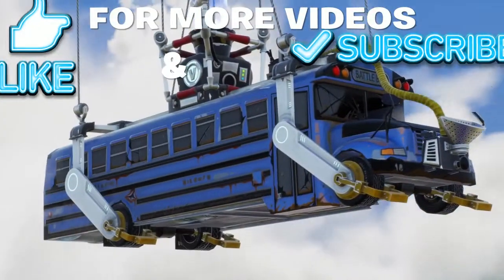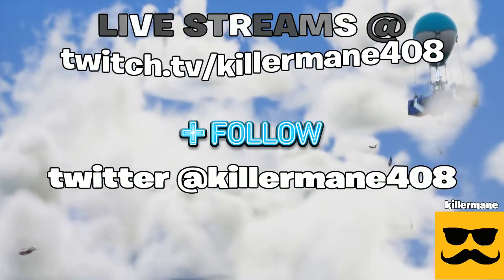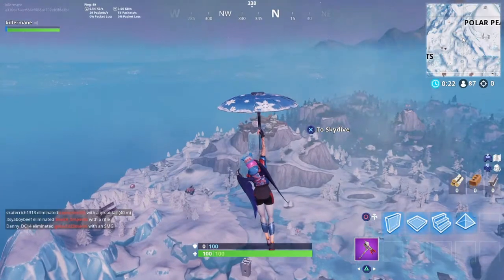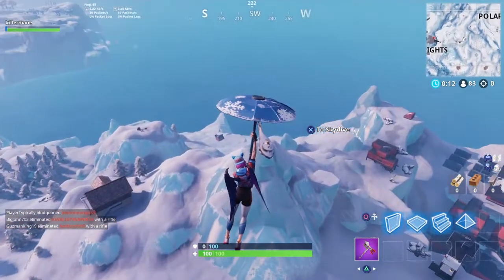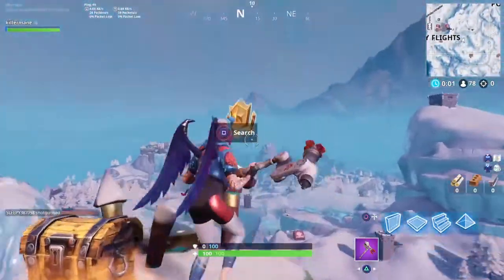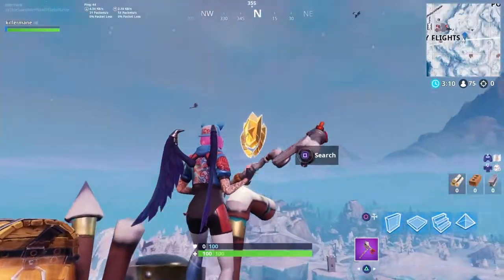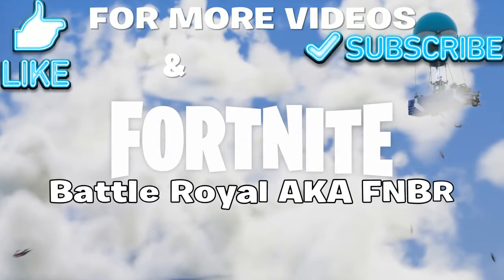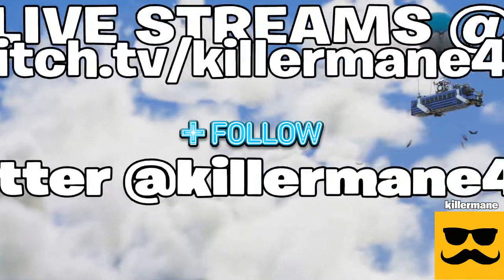Season 7 Week 1 secret battle star - Fortnite battle royal Aka FNBR